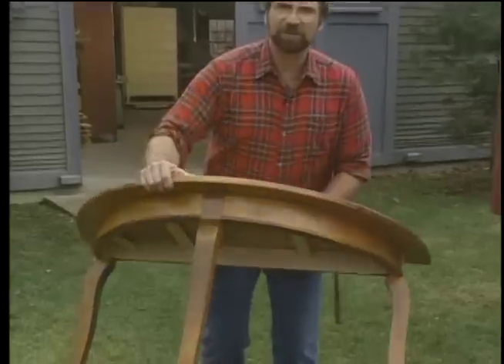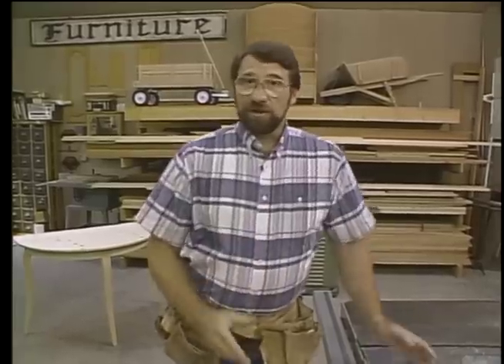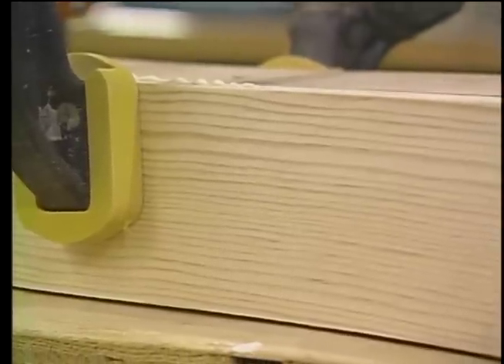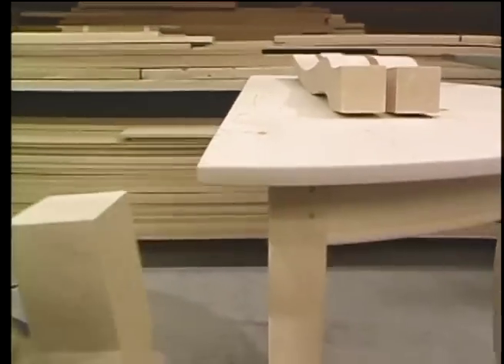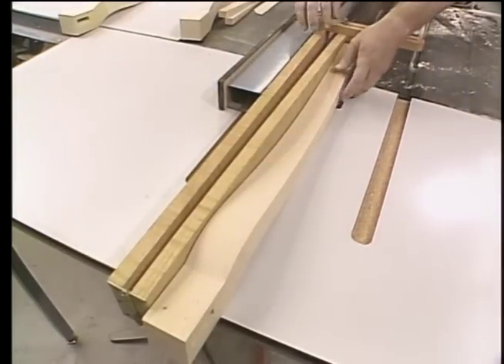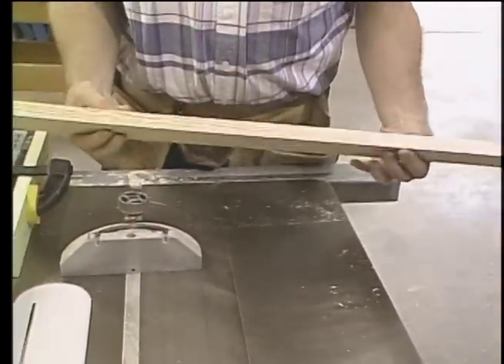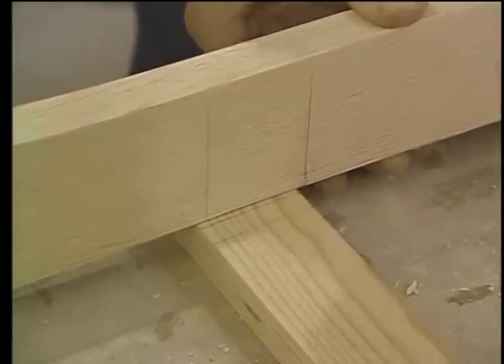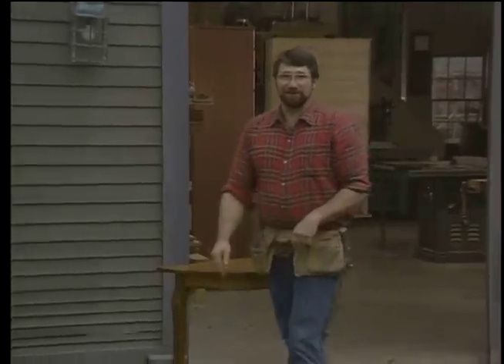Console Table | S4 E8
Although strictly defined as a single piece meant to fit up against a wall, console tables were often designed in three separate sections: two half-rounds and a central rectangle. Norm's search for a prototype led him to a simple, unpainted Danish half-round built in the late 1800's. With graceful curved legs cut on the band saw and a simple country finish over knotty pine, the console table is a dramatic piece that is far simpler to build than its elegance suggests.